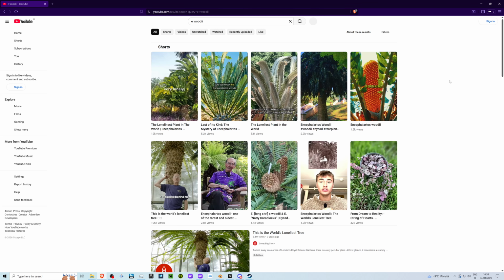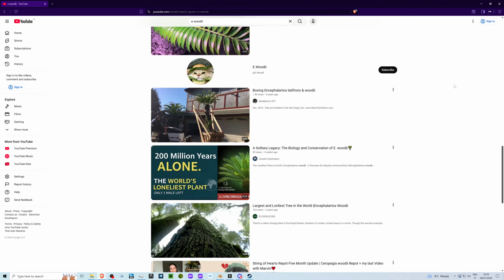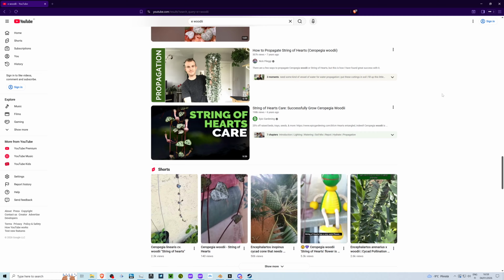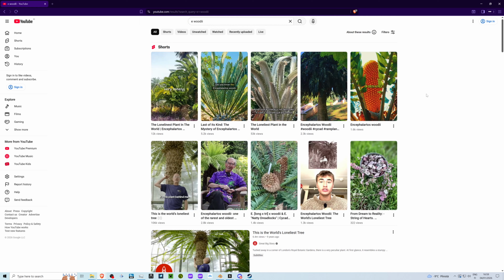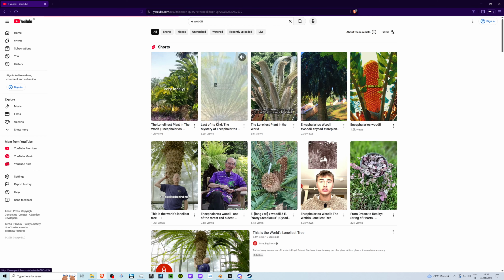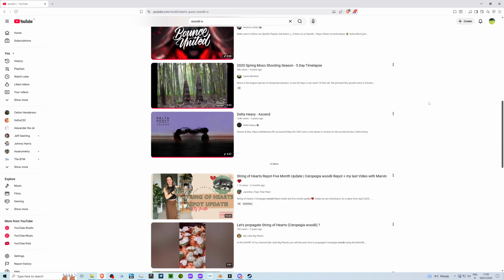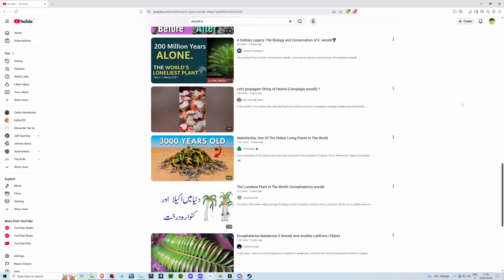Fix Youtube search, youtube shows only 4 to 8 videos that you are actually searching for.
This video shows you how to fix Youtube search. Usually when you search for videos on Youtube after 4-5 videos there will be some random videos you have watched before or some other videos that are not even remotely related to the thing you are searching for.

You need to go to filters tab on Youtube search and search only for videos. When you do that Youtube will be showing you videos that are actually related to the thing you are searching for. This should be the way search works by default in my opinion.